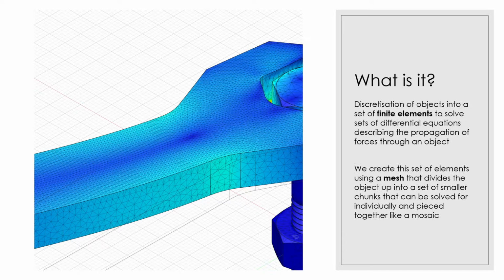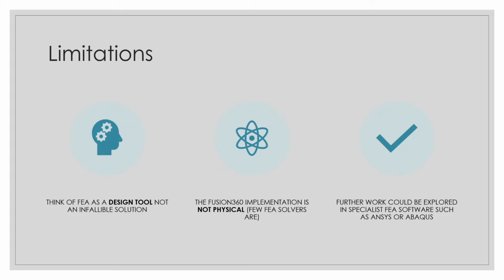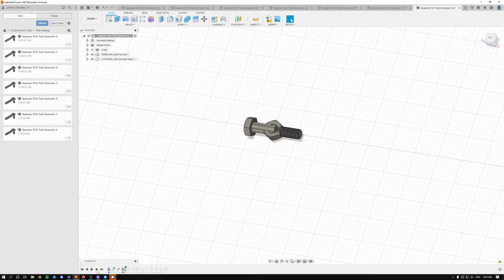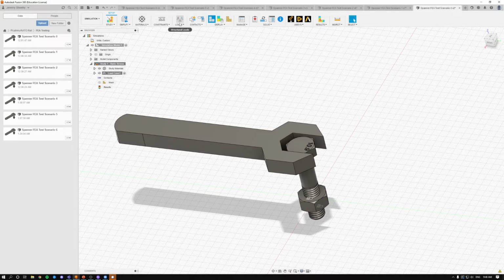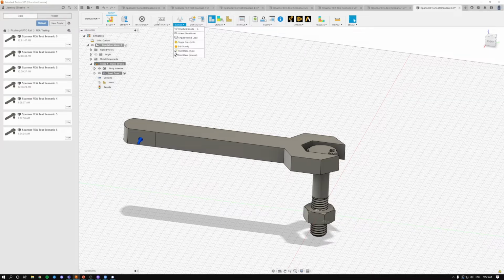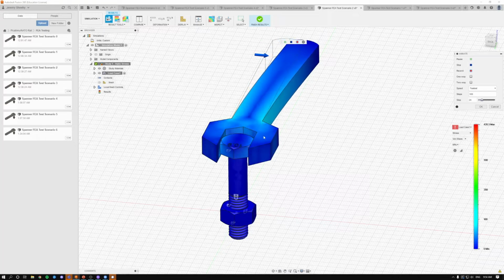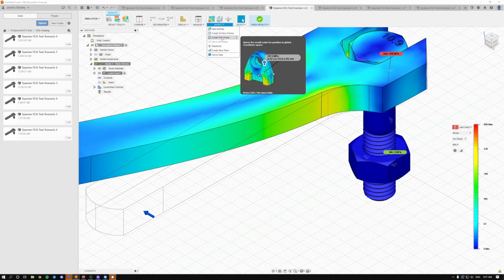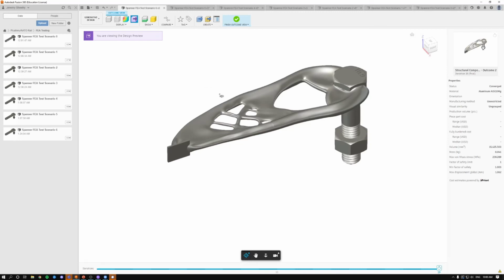FEA in Fusion360 - Crash Course